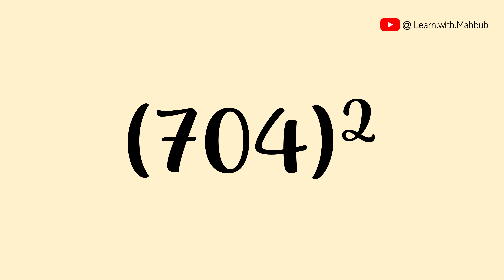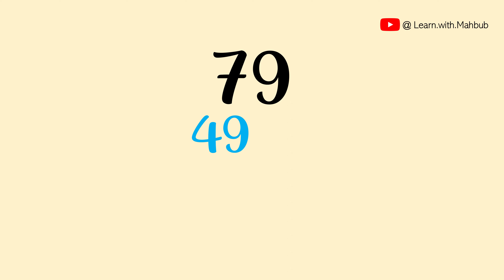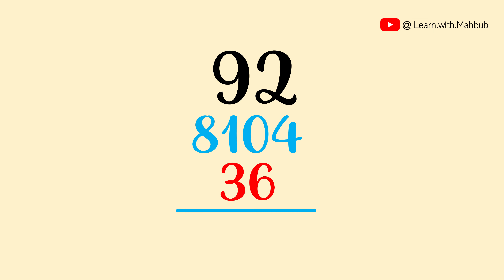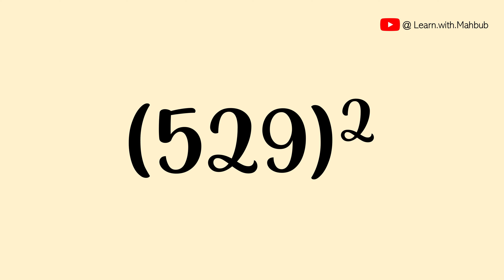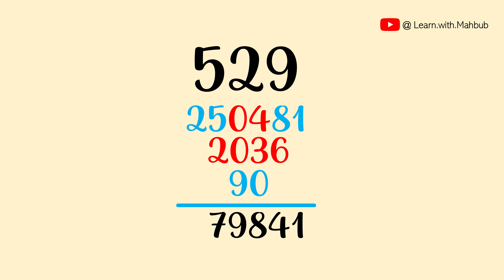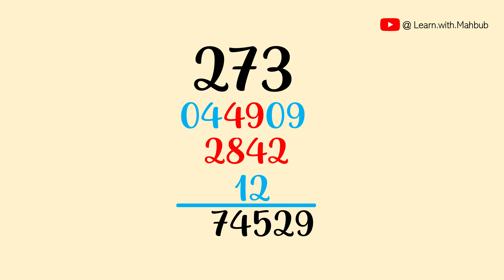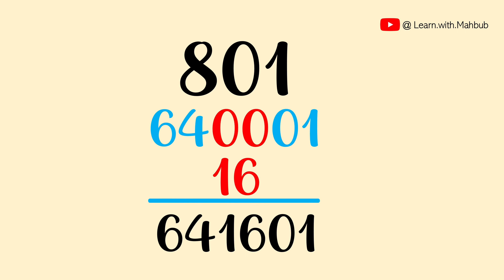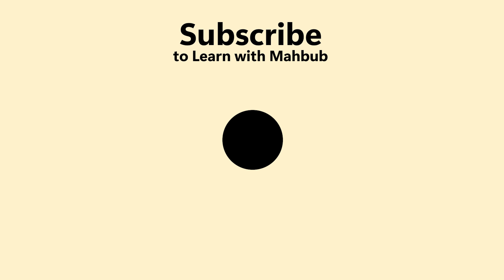Square Any Number Instantly | Math Calculation Hack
Square any number up to 1000 (specially 2 digit and 3 digit) with this fast easy to understand math trick!
Even though I told in the video that it can be done in less than 30 seconds, but you can see that it actually requires 5 seconds at max. Some can be done instantly in mind.

Let's enjoy the video and save this for future reference. They will surely be grateful to you. And, If you like this trick please thumbs up and for more like this, don't forget to subscribe to the channel and don't forget to check the bell icon to get notified when I upload any video.